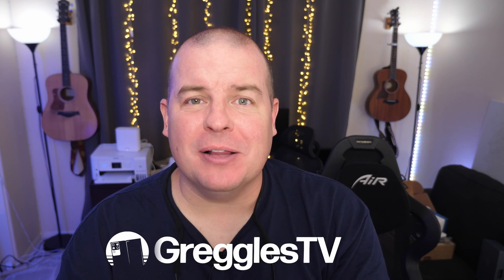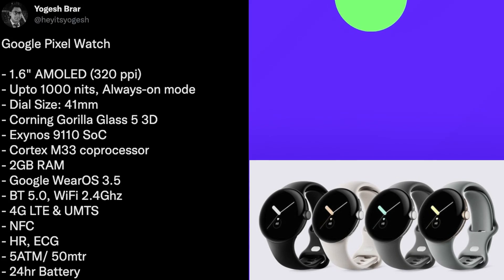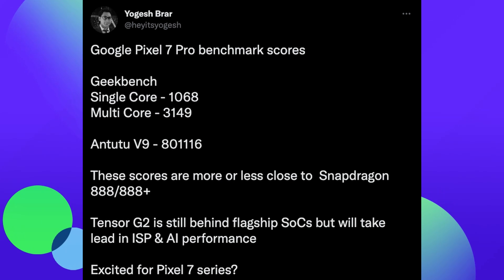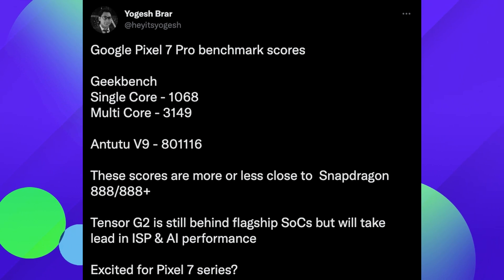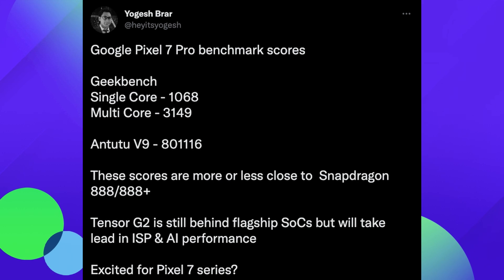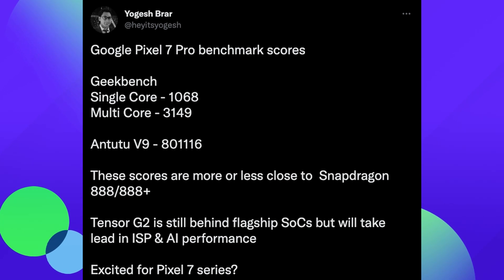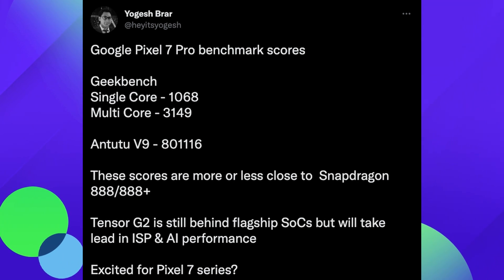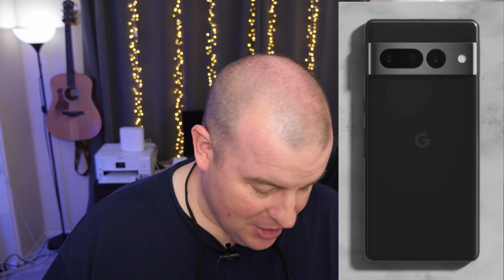Pixel 7 Pro Performance Will be Very Good But NOT as Good as This | Pixel Watch Full Specs (FIXED)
Pixel 7 Pro Performance Will be Very Good But not as Good as this | Pixel Watch Full Specs

Pixel 7 Pro Performance Will be Very Good But not as Good as this

Bookmarks
00:00 Intro
00:50 Pixel Watch Full Specs
02:10 Pixel 7 Pro Performance Will be Very Good But not as Good as this
04:07  Question of the Day